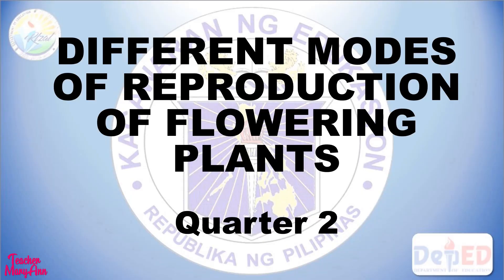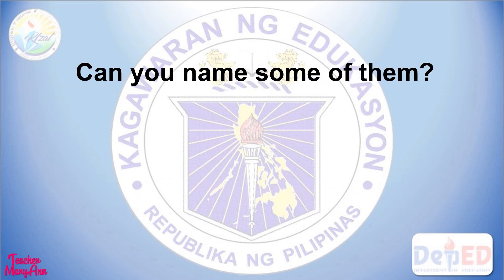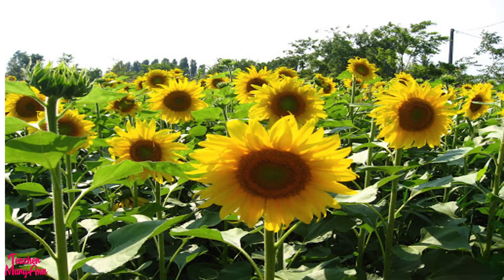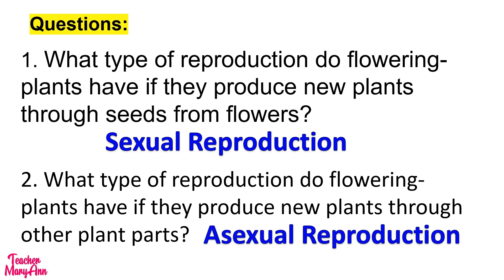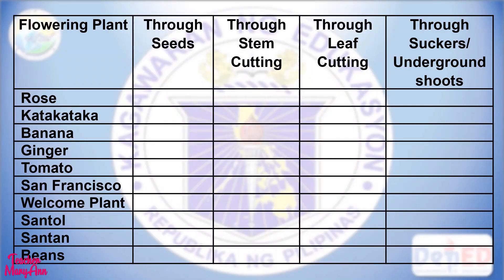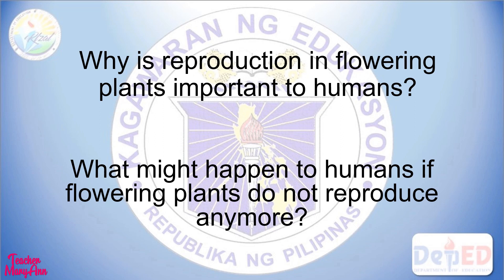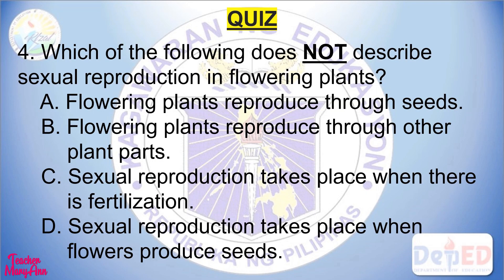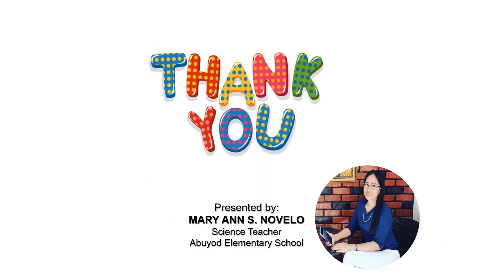Modes of Reproduction of Flowering Plants FULL VERSION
Topic: Modes of Reproduction of Flowering Plants